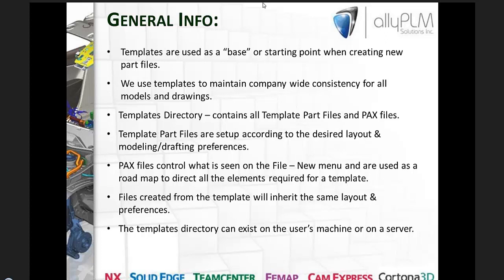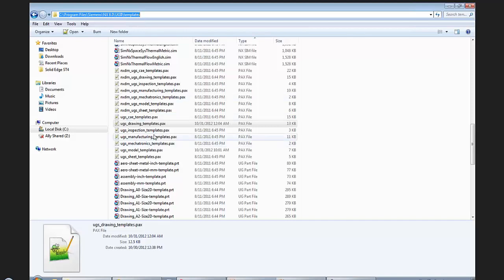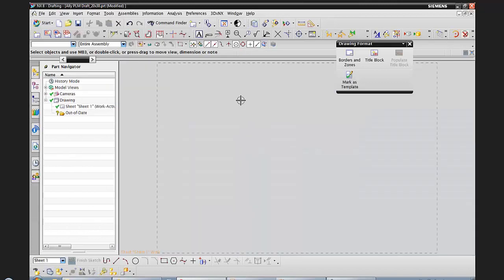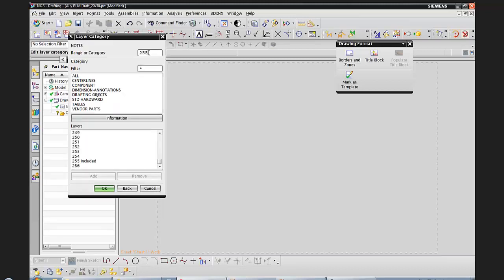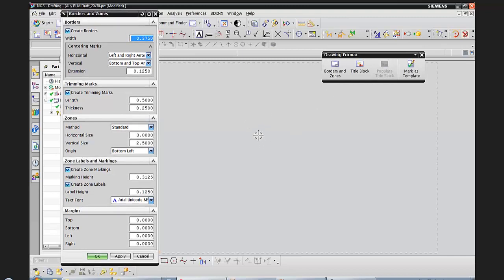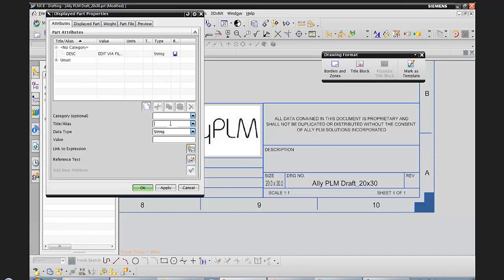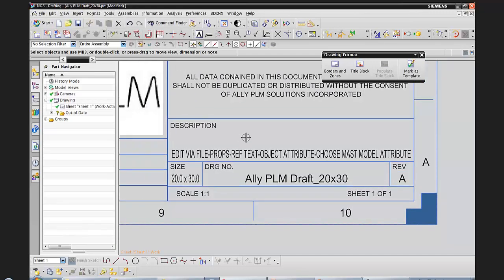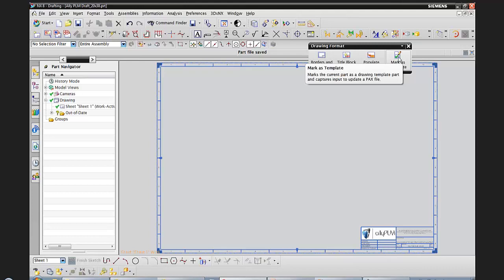How to Create NX Drawing Templates? - Tutorial - PROLIM Lunch Bytes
Welcome to another edition of the PROLIM PLM Lunch Bytes series. Our topic we cover in this edition is Drawing Templates in NX 8.